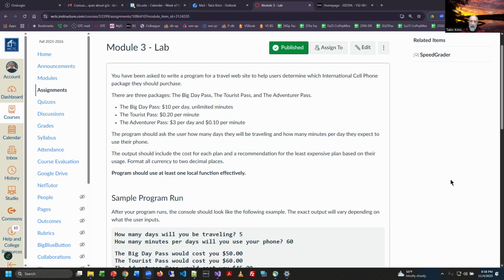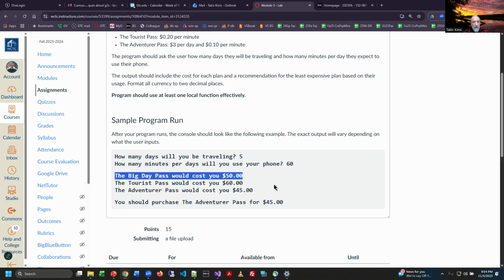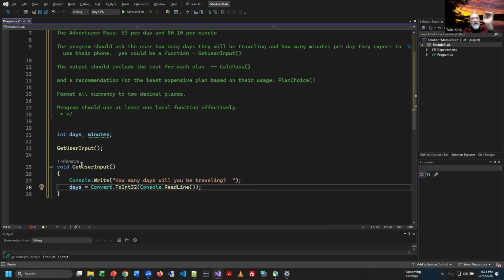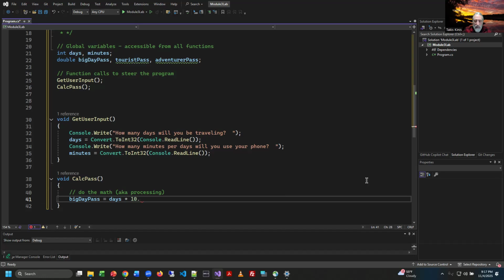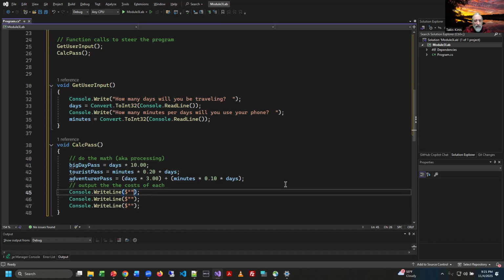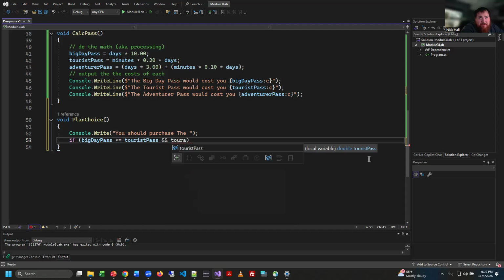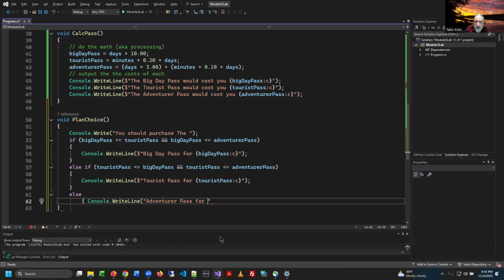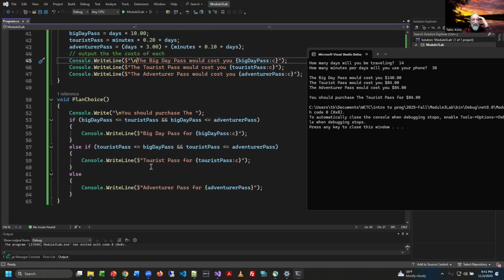Intro C# - Module 3 Lab Completion - Using Functions - Fall 2025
This walks through the completion of the Module 2 Lab.

This reviews the concepts of working with functions and we create the solution step by step with collaborative input.